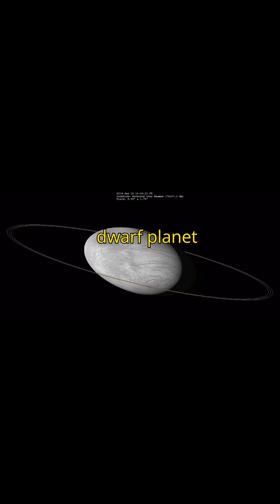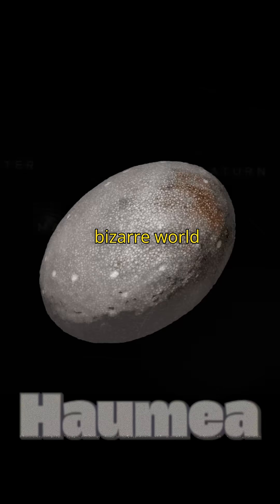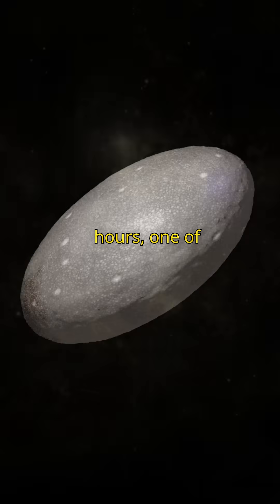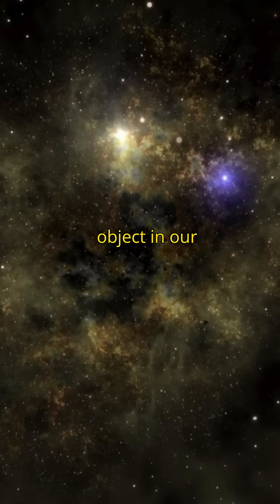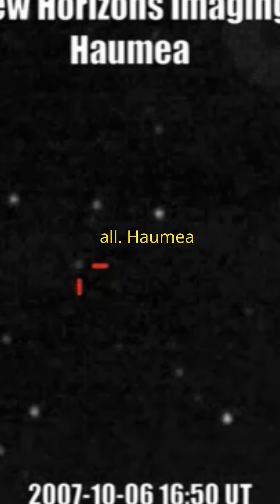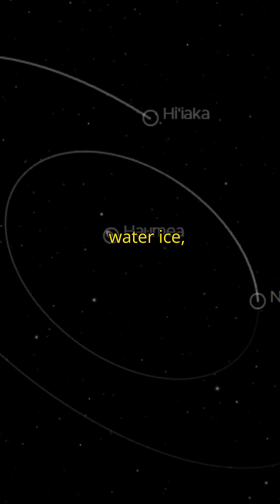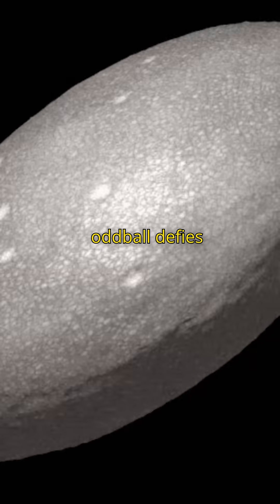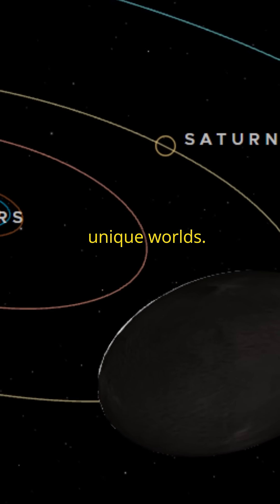Solar System Fact: Haumea The Fastest rotating object in the solar System